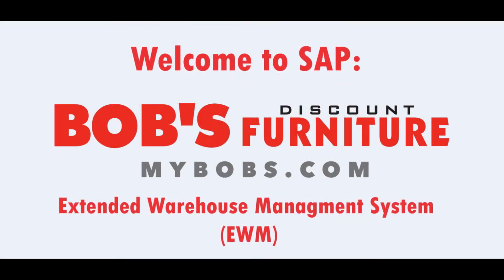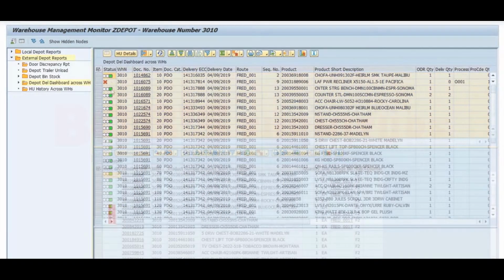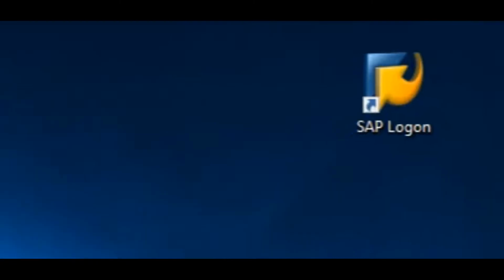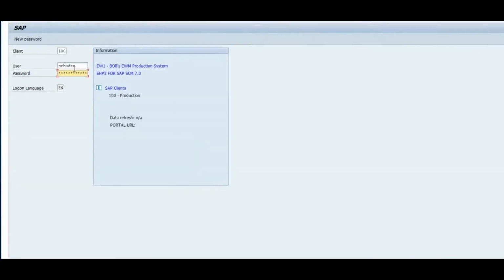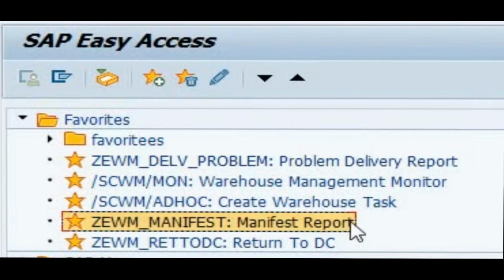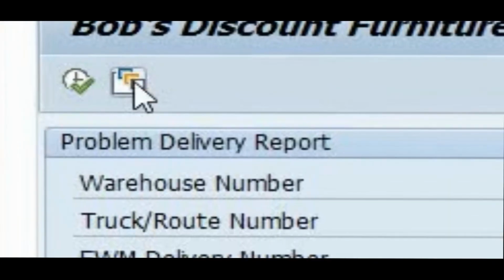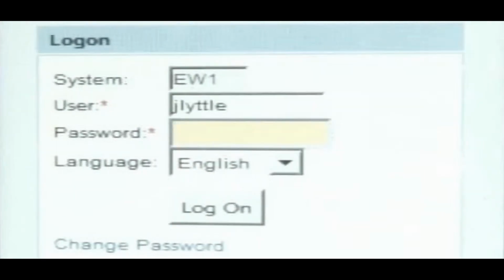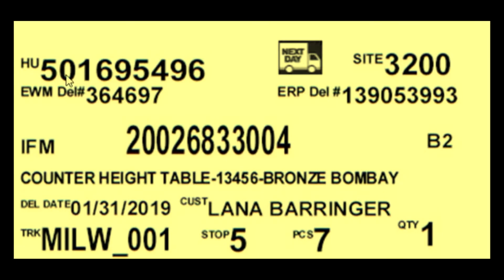Welcome to SAPEWM